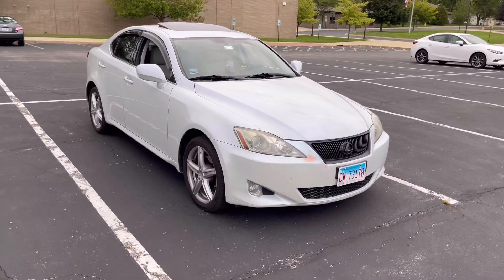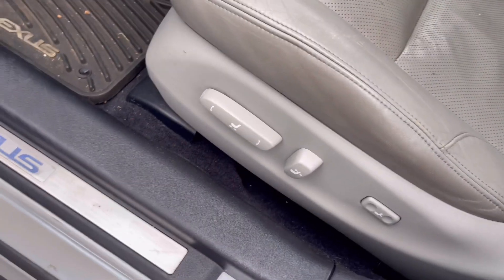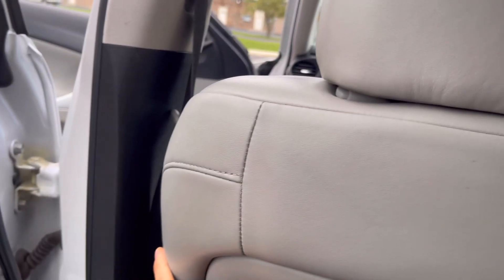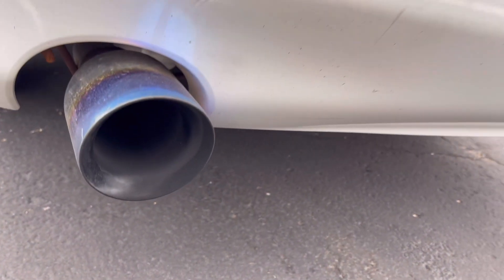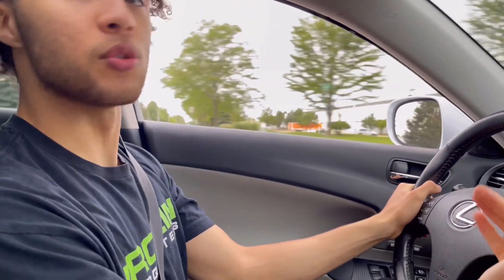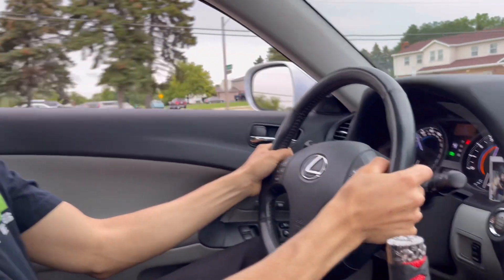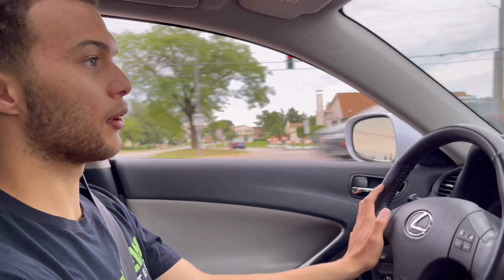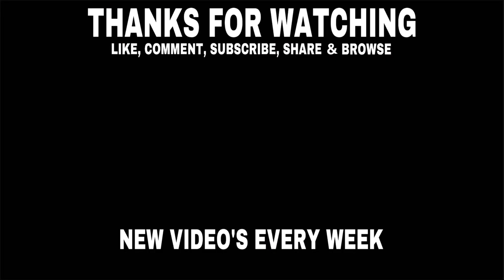2005-2013 Lexus IS250 Review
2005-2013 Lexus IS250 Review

Today I am giving you guys a look at this 2006 Lexus IS250 AWD. These Lexus IS250 come in 2 different packages, All wheel drive and Rear wheel drive. I’m showing you guys at full exterior, Interior as well as a Test Drive at the end. This car was definitely quick on the road test! These IS250 I feel like make a perfect reliable daily car. The owner of the vehicle had over 140k Miles on the car, Which is still considerable pretty low for Toyota Milles. I’m excited to see of his future plans he has in store for his daily, because he’s already done a few modifications to his car as you will see in the video!!

Brandon’s Snapchat
Ihatebrandondoa